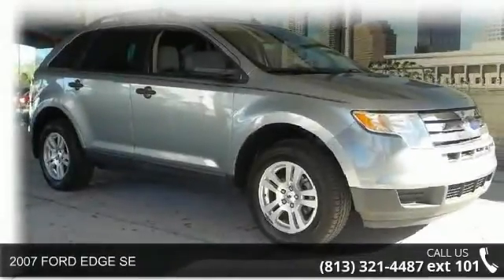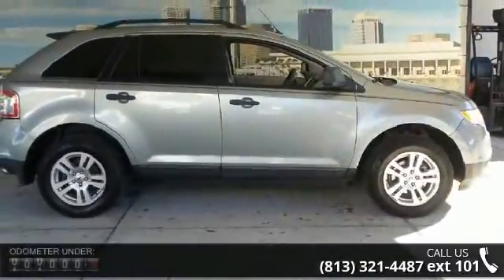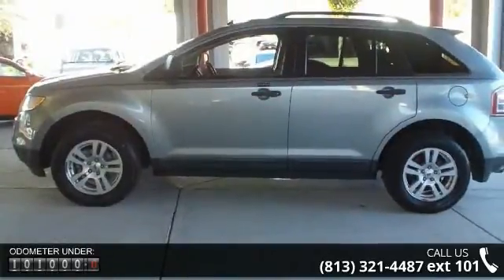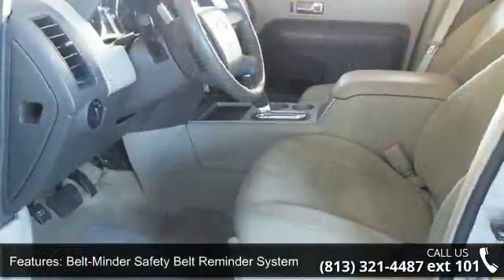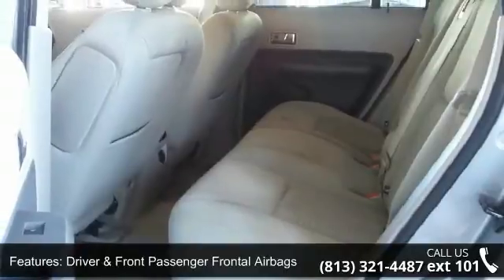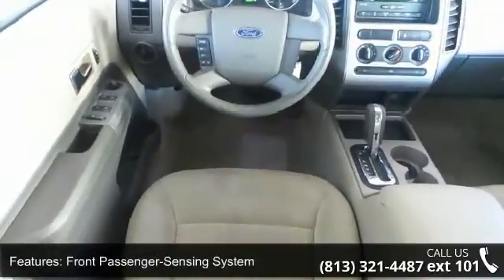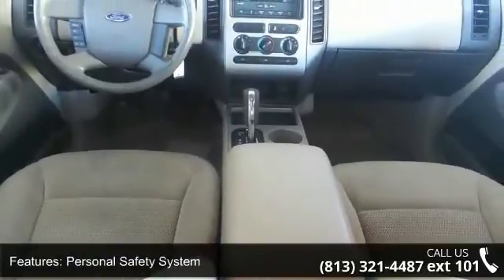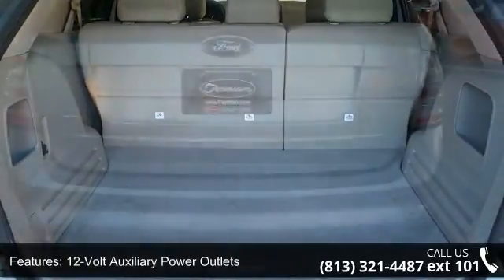2007 FORD EDGE SE - Ferman Chrysler Dodge Jeep - Tampa, F...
Ferman on 54 is pleased to be currently offering this 2007 Ford Edge SE with 100,571 miles. With less than 100,571 miles on this Ford Edge, you'll appreciate the practically showroom newness of this vehicle. Based on the superb condition of this vehicle, along with the options and color, this Ford Edge SE is sure to sell fast. There are many vehicles on the market but if you are looking for a vehicle that will perform as good as it looks then this Ford Edge SE is the one! More information about the 2007 Ford Edge: Ford designed the 2007 Edge to stand out in a sea of look-alike SUVs, and since it is based on a car's unibody chassis, it offers a ride that is light years ahead of the SUV competition. Optional all-wheel drive provides extra surefootedness, and the Edge also has one of the quietest interiors in this market segment.